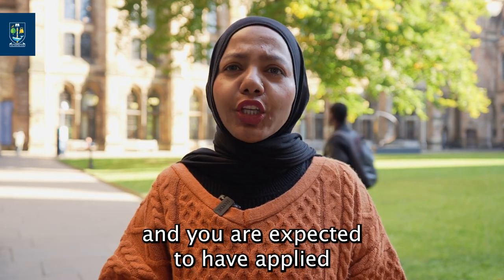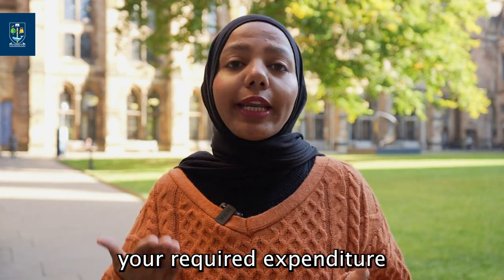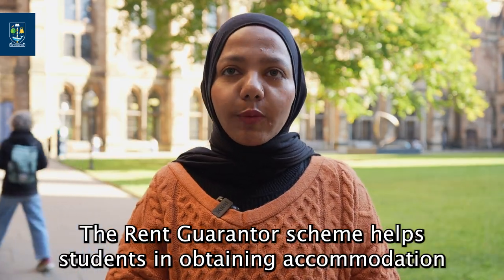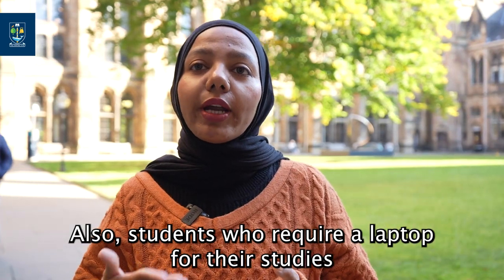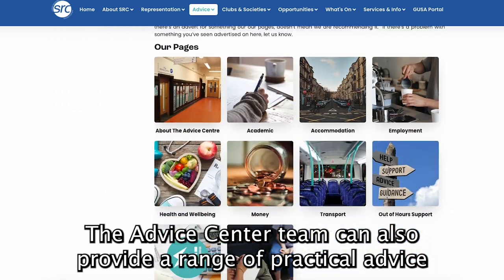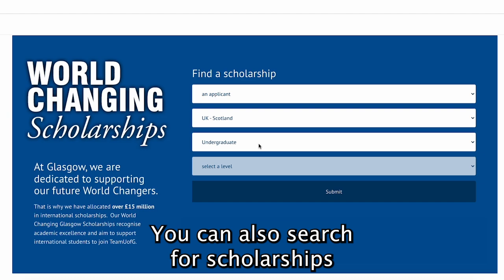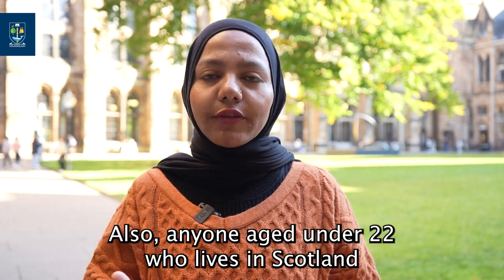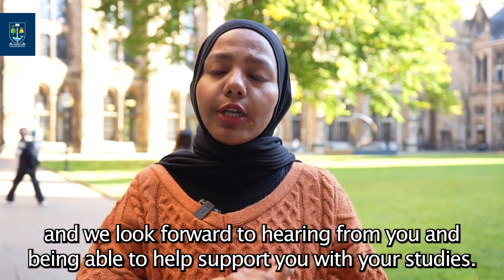University of Glasgow Student Financial Support (UK Students)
Find out more about student financial support available to students from the UK.
If you are an EU/International student please watch our student financial support video with information relevant to you
You can also find more support available from the university on our cost of living webpage